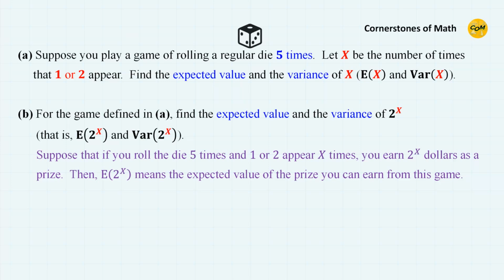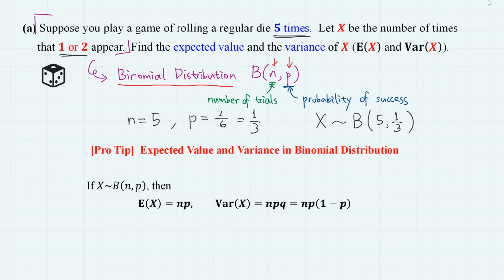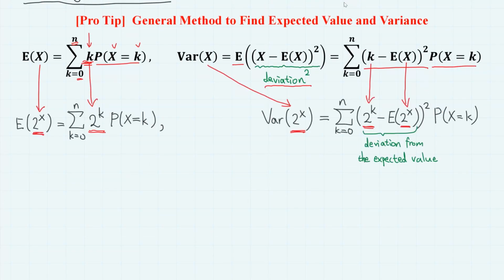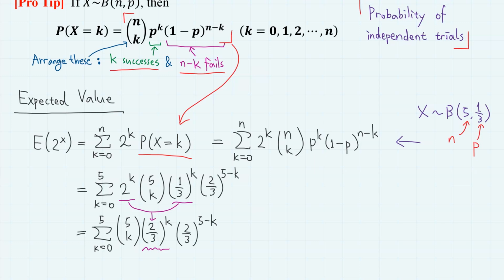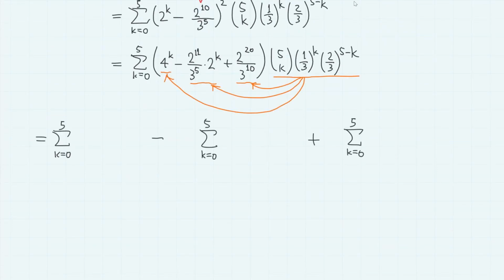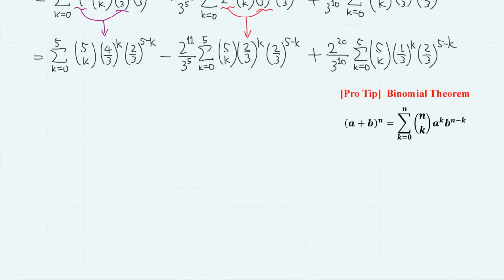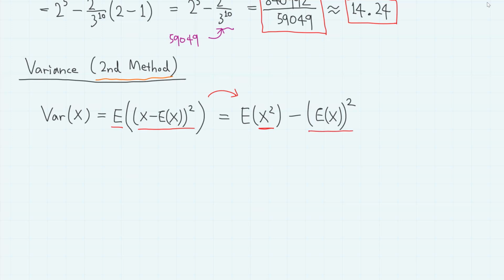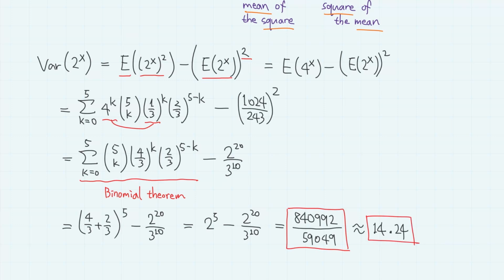A Special Kind of Expected Value and Variance of a Binomial Distribution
0:00  Introducing the Problems.
1:10  (a) Finding E(X) and Var(X).
2:48  (b) E(2^X) and Var(2^X), Explaining the Method.
4:43  (b) Finding E(2^X).
6:27  (b) Finding Var(2^X), 1st Method.
10:41 (b) Finding Var(2^X), 2nd Method.

It is well known that there are simple formulas for expected value and variance of X when X follows the binomial distribution B(n,p).  But did you know that it is also possible to calculate expected value and variance of 2^X?  Yes, we can totally find E(2^X) and Var(2^X), so please watch this video to find out how!